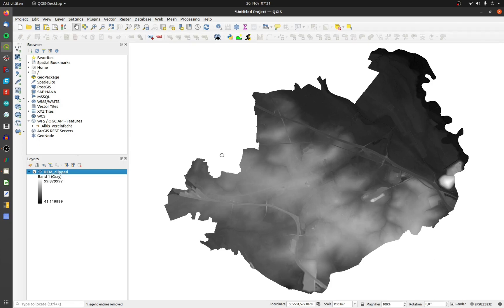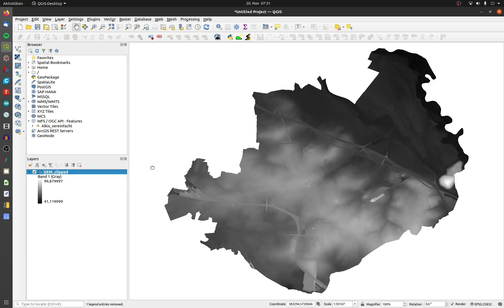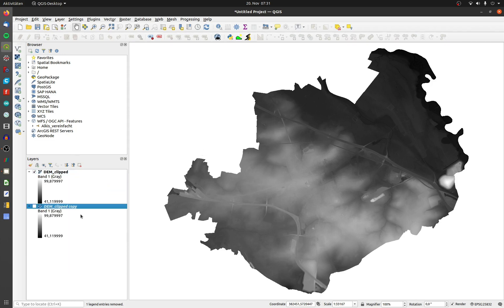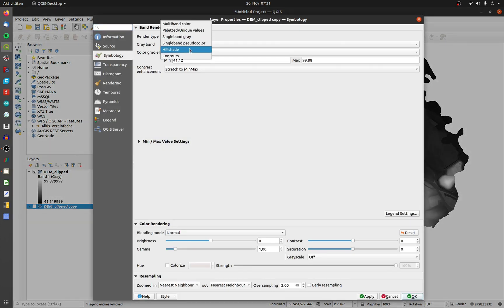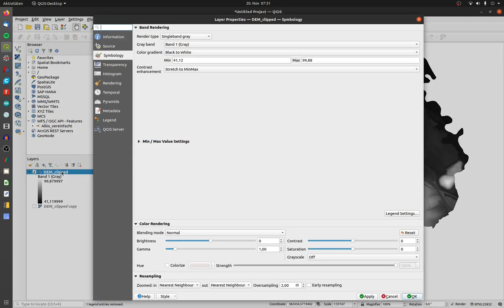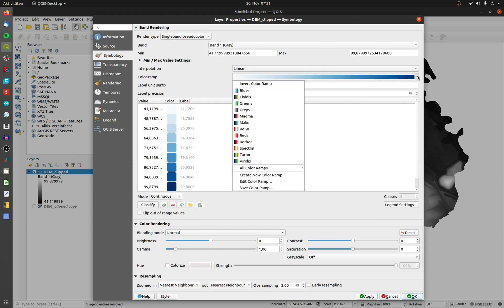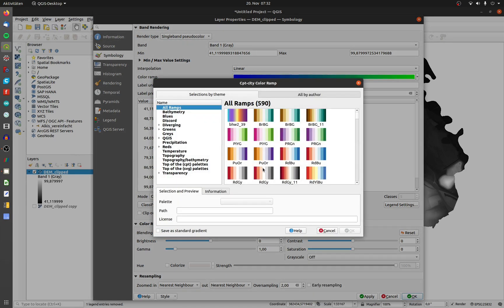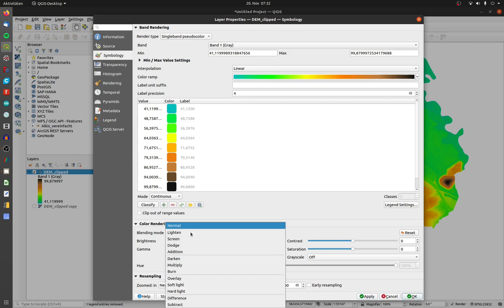#31 QGIS - DEM visualization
This is an easy way to change the visualization of a Raster DEM layer.

00:00 Prelude
00:10 Duplicate the Rasterlayer
00:16 Hillshade
00:28 Cpt-City Elevation
00:46 Blending Mode
00:55 Result